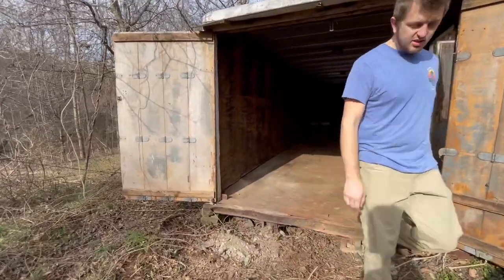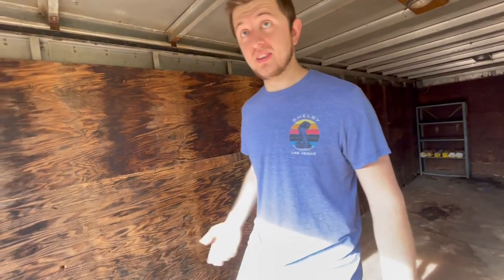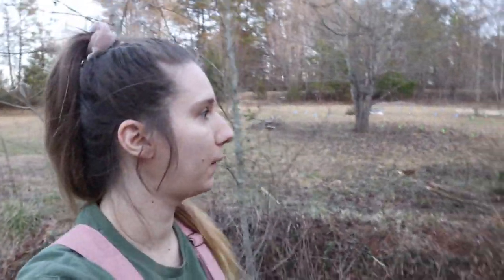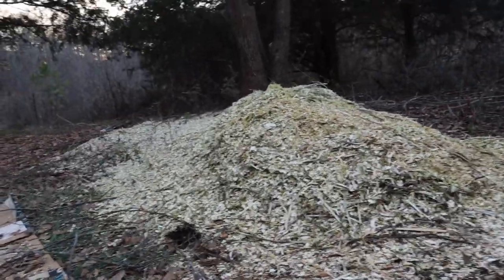January in the Garden | VLOG | Revitalizing an Old Farm in North Carolina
Welcome to Calico Cow Acres, we're Mickayla and Taylor! We have a new-to-us 8 acre homestead in the foothills of North Carolina. Our homestead used to be a horse farm, and we're working to transform it into our dream property!

The brush clearing never ends...but we're seeing signs of life here on the homestead. Daffodils, wild garlic, and BEES! I'm walking you through our new plan for this year's garden, since we had to make some changes to the original plan. We have a "new" tool shed, and COOKIE comes to visit!

Our Seed Starting Guide and Garden Planner is now available on our site - go check it out (linked below)!

About The Calico & The Cow:
We're Mickayla and Taylor & Calico Cow Acres is the culmination of years of dreaming, wondering what our purpose on this Earth is and how we can make an impact. We’ve been figuring out our passions, testing out avenues that didn’t quite suit us - until we made our way to this overgrown, abandoned horse farm in the foothills of North Carolina.